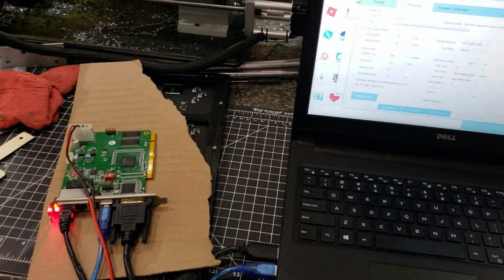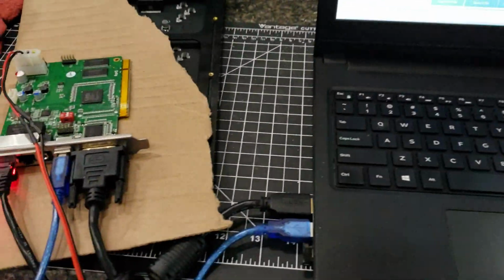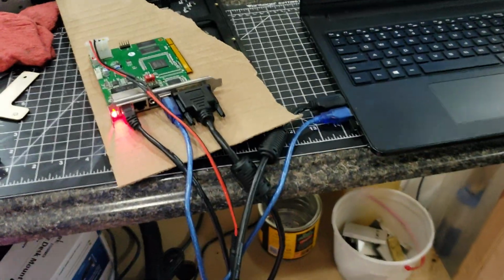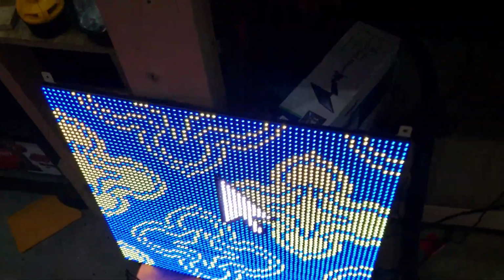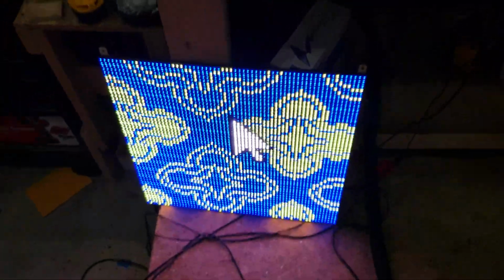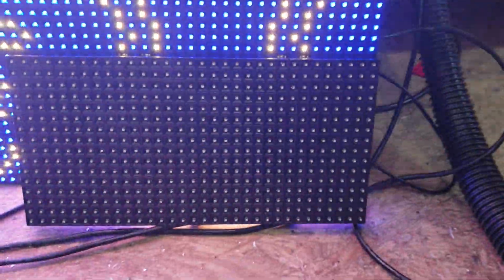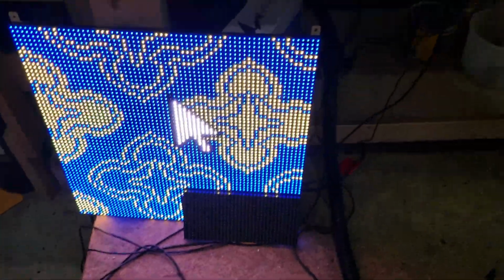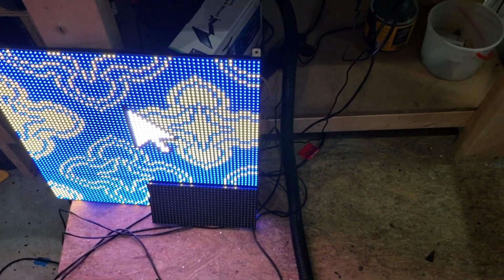Diy 64x64 P10 led screen with Ts802 and Rv908